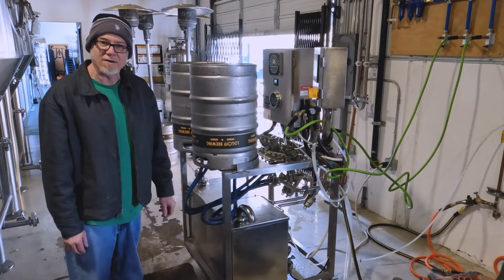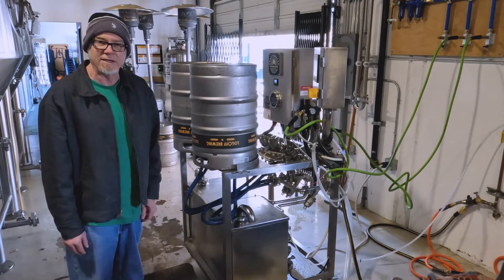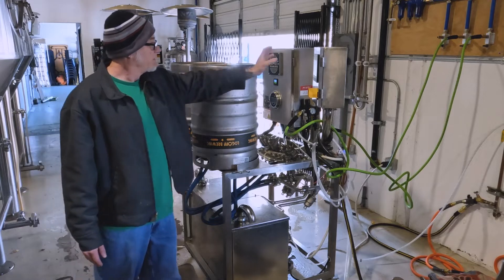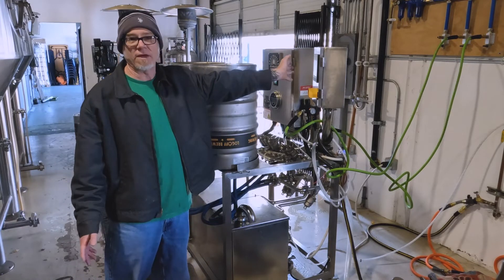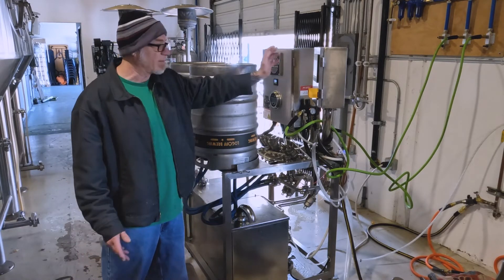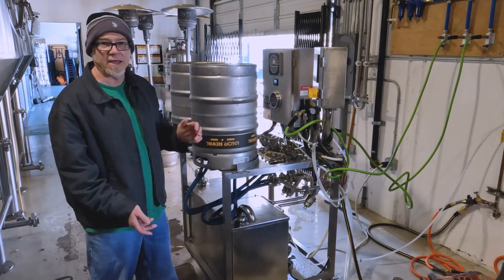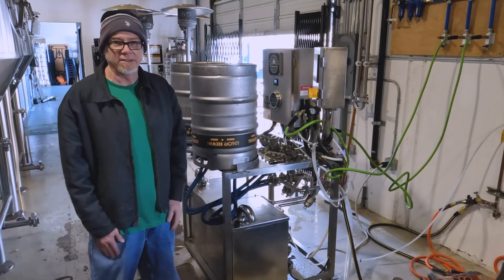Keggernaut Semi Automatic Keg Washer Testimonial At Logoff Brewing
Keggernaut Semi Automatic Keg Washer Testimonial At Logoff Brewing in Rancho Cordova, CA.

The Semi-Automatic Keg Washer features a Siemens interface, giving brewers/beverage makers full touch-screen control over wash cycle timing and temperature settings. With two cleaning stations the Keggernaut Beer Keg Washer is designed to wash two kegs of any size and is capable of cleaning up to 40 kegs per hour depending on the length of the wash cycle. Simply engage the couplers invert the kegs and press start! Kegs are automatically washed sanitized and pressurized within minutes. By using these semi-auto keg washers, you have quick and easy access to all the transport containers you could ever need for your product.

for more information.

Special Thanks to Logoff Brewing  for this Testimonial.